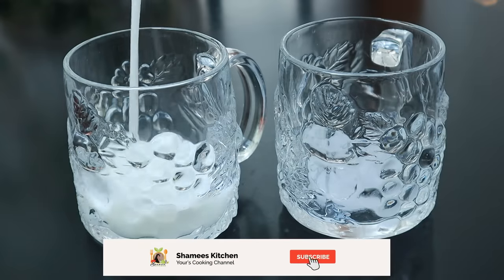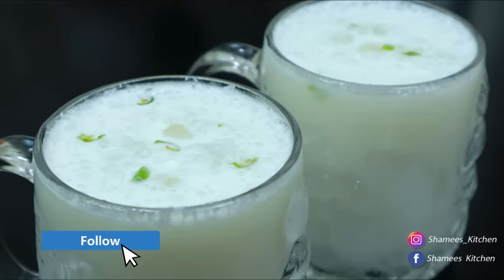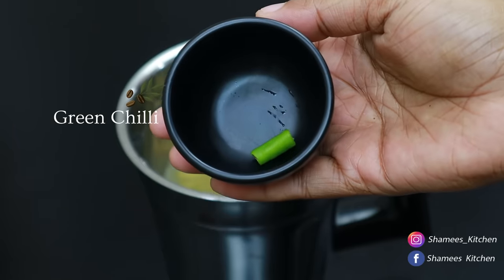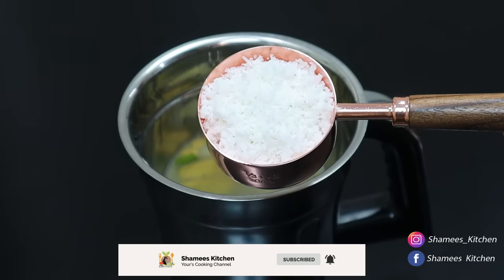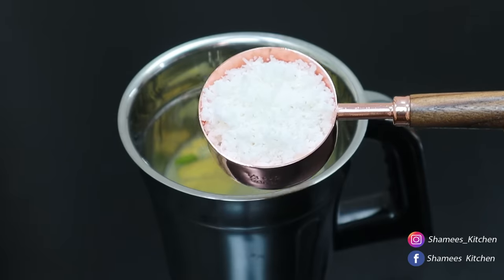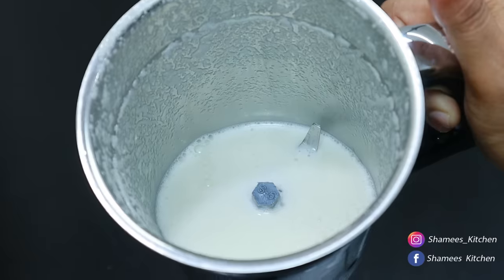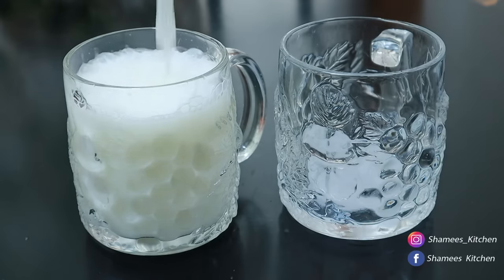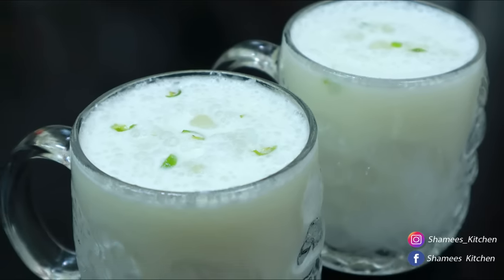ഇതുപോലെ ഒരു നാരങ്ങാവെള്ളം നിങ്ങൾ കുടിച്ചിട്ടുണ്ടോ 😋😋| Variety Lemon Juice | Lime Juice | Naranga